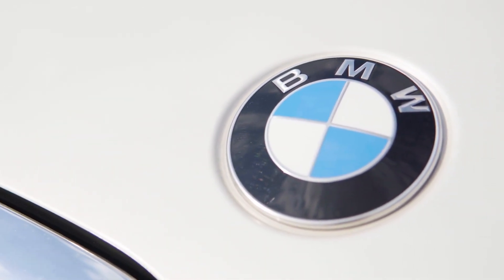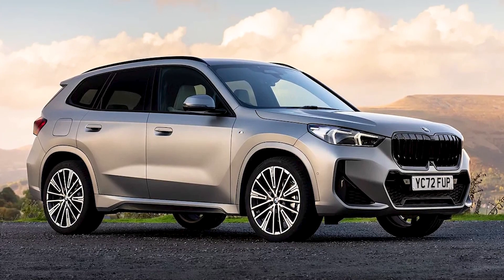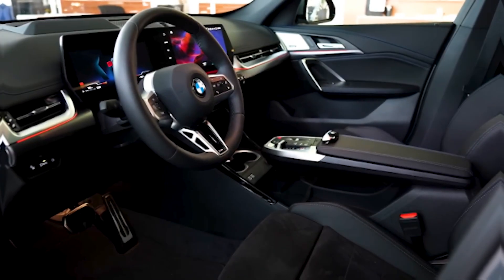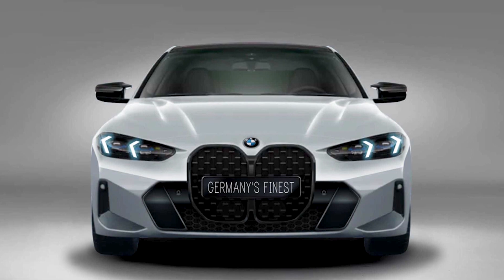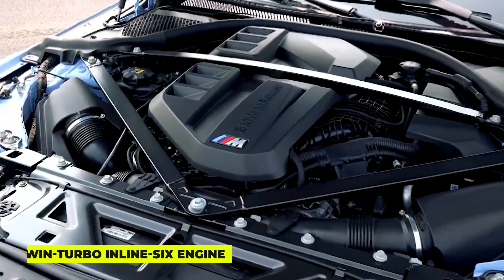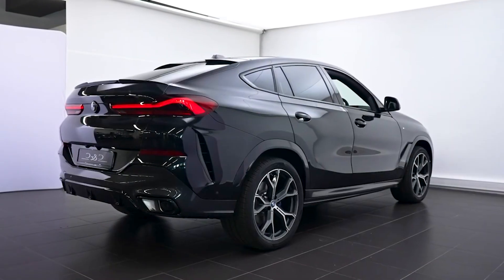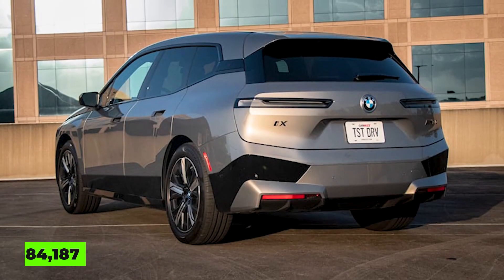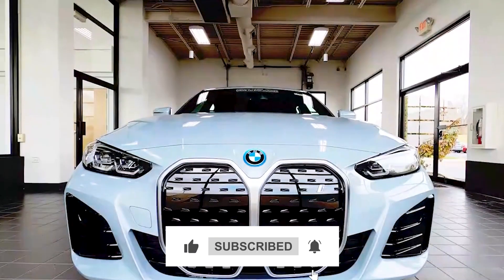Top Best Of BMW Car Models | 2023/2024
Did you know that the letter "M" in BMW's high-performance lineup, like the M3 and M5, stands for Motorsport? In 1972, BMW created the "M" division to support its racing line. Since then, they've been known for making powerful vehicles that offer an exhilarating driving experience.

So guys, stick with us to the end as we explore the incredible power, stunning design, and advanced technologies that make BMW a true icon in the car industry. With that said, let’s dive in!